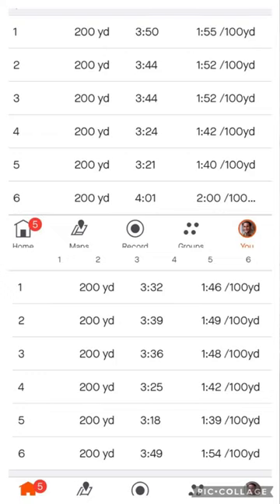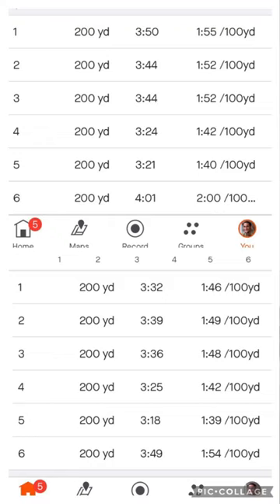My Swim Is Progressing 🙌 | Can I set A New PR At Ozark Valley Tri?!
Ozark Valley Tri is this weekend.

My pre race swim protocol has been 200m wu/ 4x200m mod with pool buoy and last two with paddles. 200m cd.

This is the exact swim session I did before IM Tulsa 70.3.

There is visible progression happening and Im developing a feel for the water and feeling fast!

What blows my mind is this is the least amount of swim volume I have ever done all the while averaging faster swim times.

My OR for OVT is 18:58 for the 1000yd swim… Lets see if we can break that!